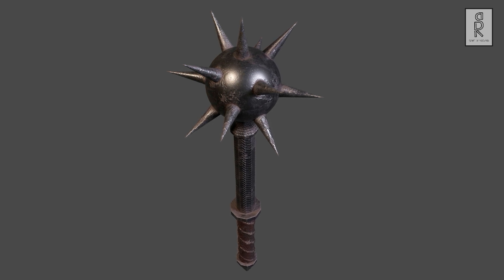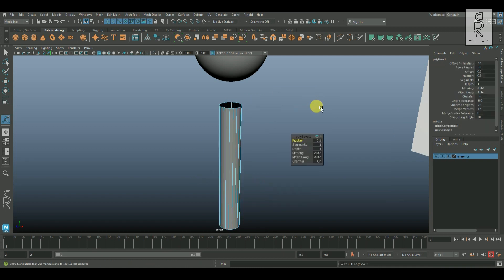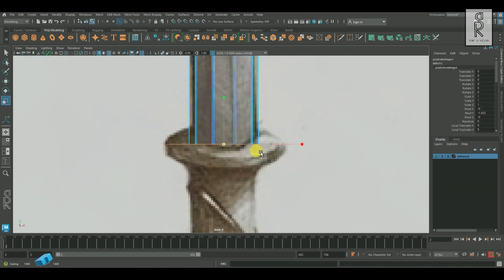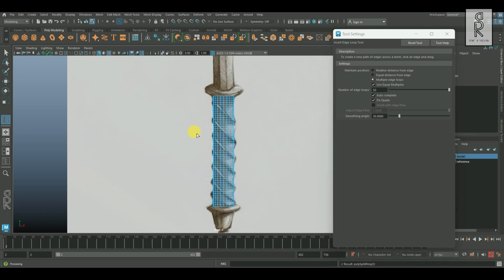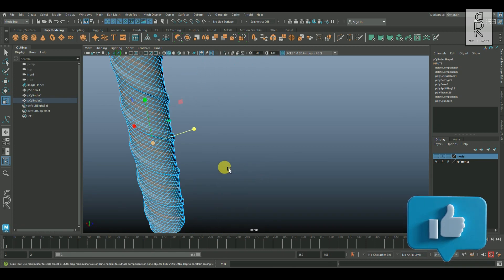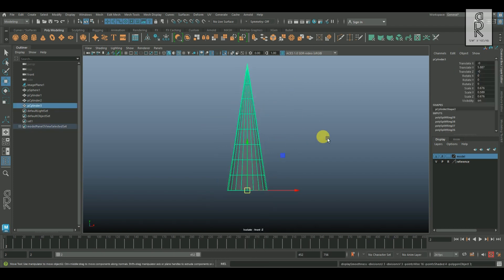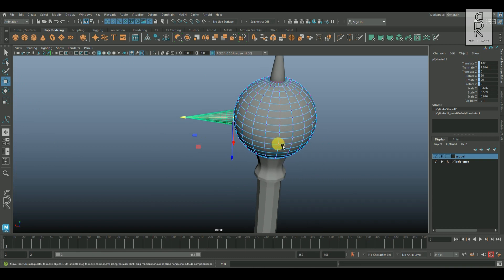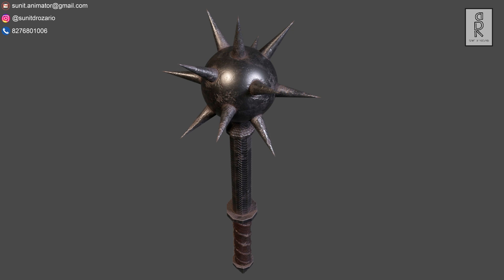Morning Star Weapon model in Autodesk Maya and Substance Painter (Part-1) | 3D Modeling Tutorial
In this video series I will show you how I made this Morning Star Weapon model in Autodesk Maya and Substance Painter.  In this First Part of the video series, we will see how to make the model in Autodesk Maya. Here, you will learn tips and tricks to create 3D model in Autodesk Maya.

3D Modeling & Texturing Tutorial.